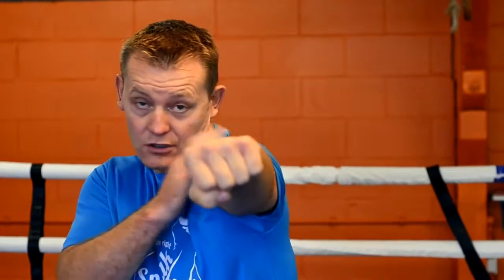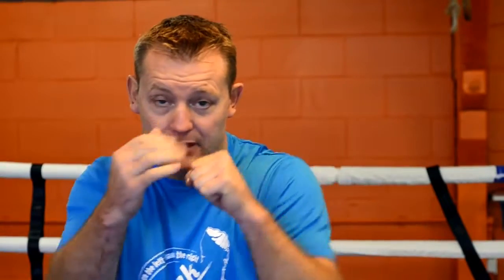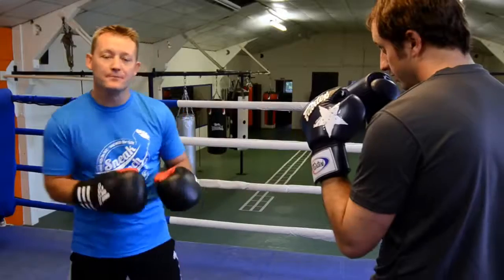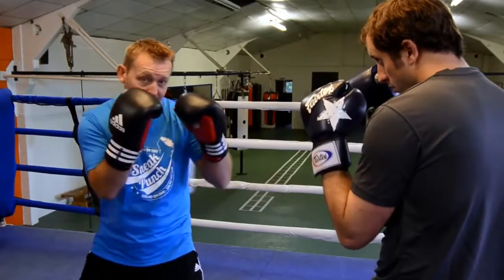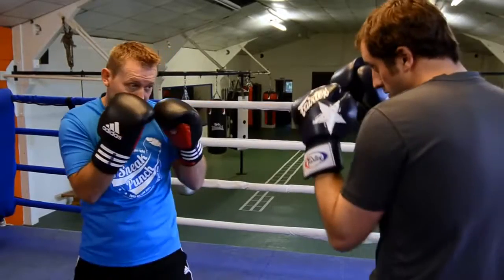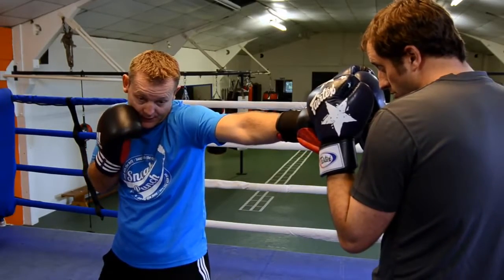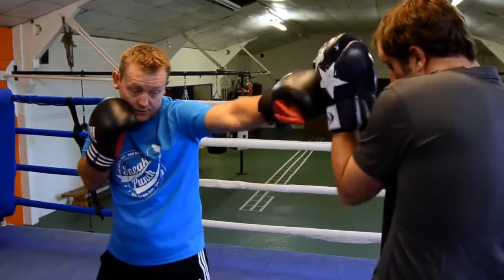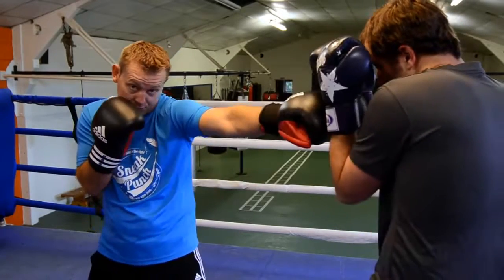Basic Jab in Boxing How to Box Quick Video